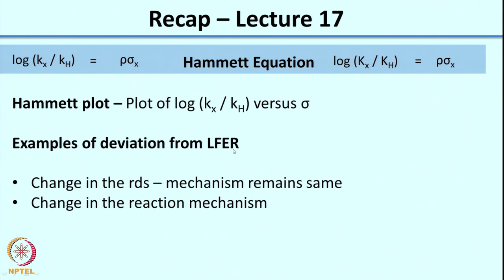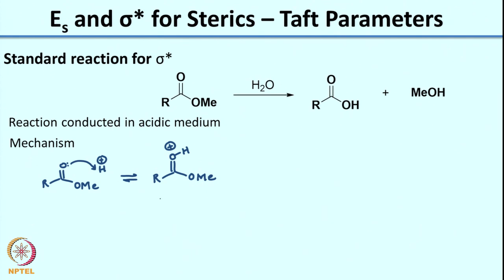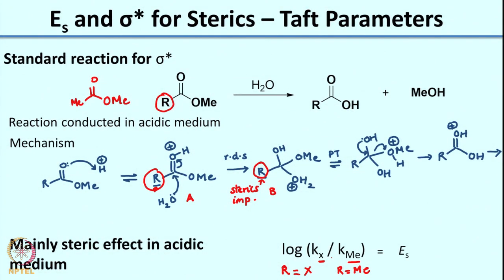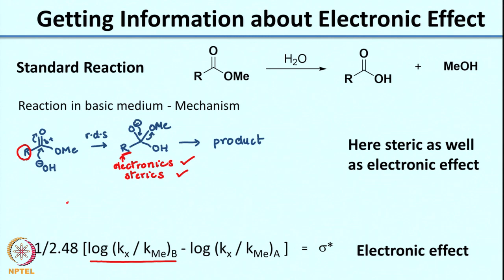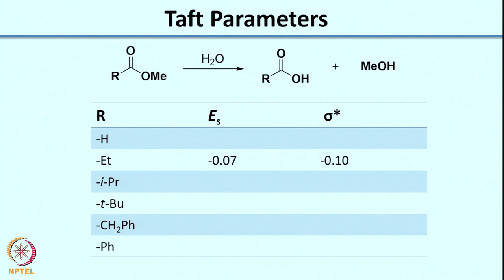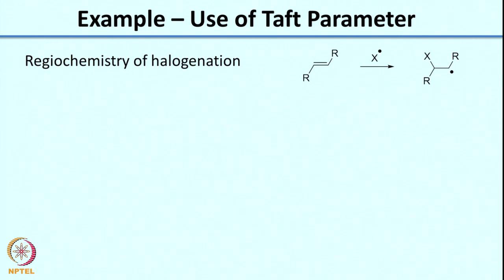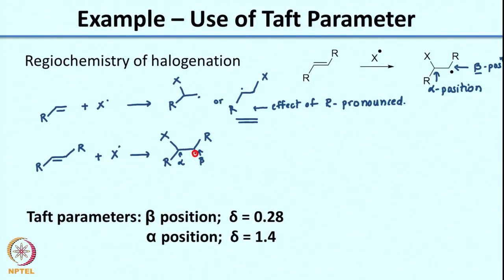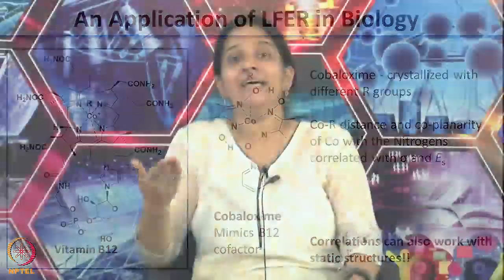Week 4-Lecture 18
Lecture 18 : LFER for Sterics: The Taft Parameters

1. The translated content of this course is available in regional languages.

2. Regional language subtitles available for this course
To watch the subtitles in regional language:
1. Click on the lecture under Course Details.
2. Play the video.
3. Now click on the Settings icon and a list of features will display
4. From that select the option Subtitles/CC.
5. Now select the Language from the available languages to read the subtitle in the regional language.